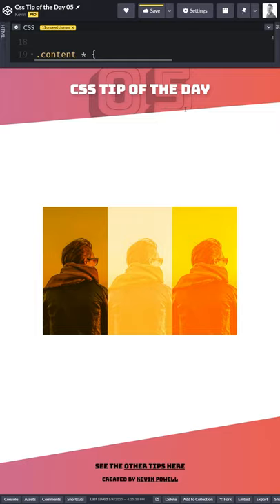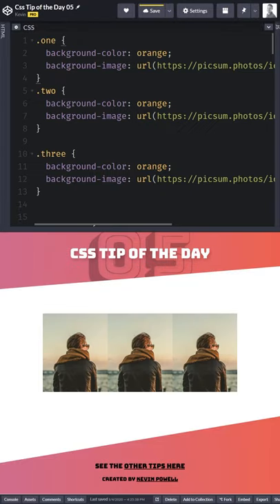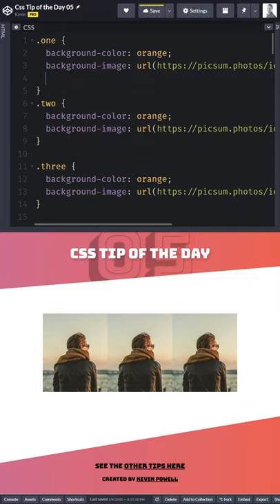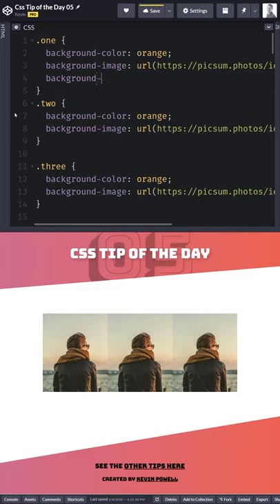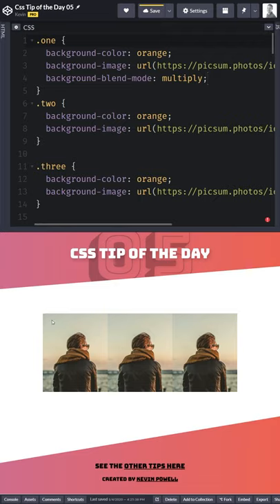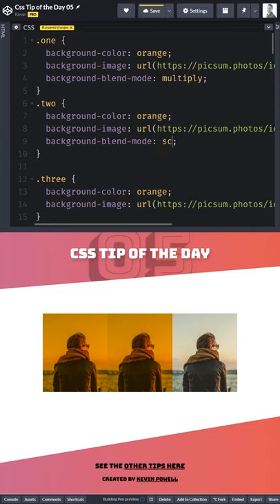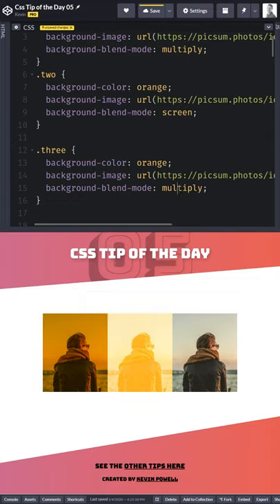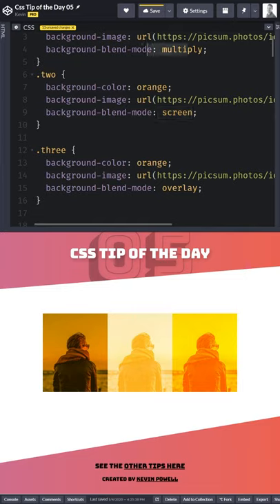Blend background images and colors with CSS